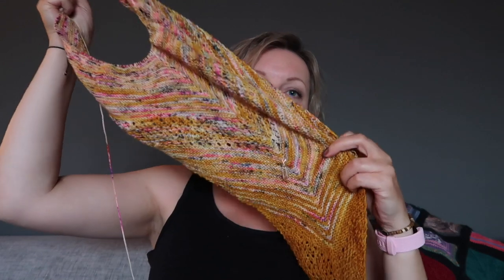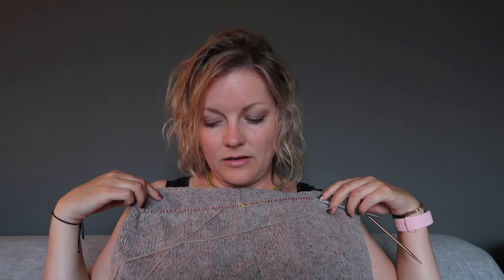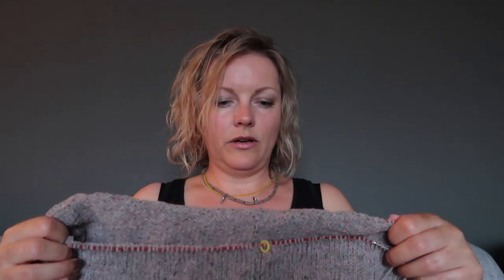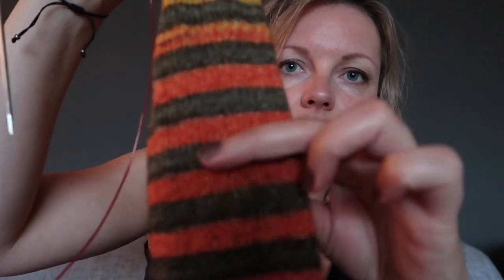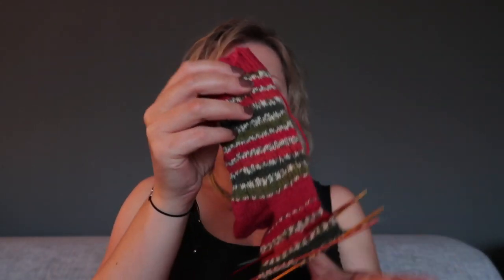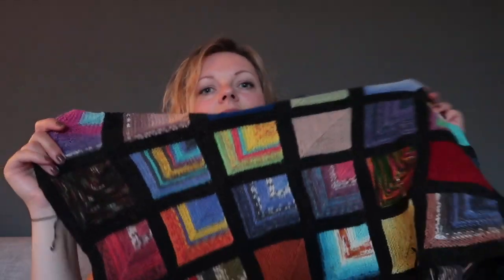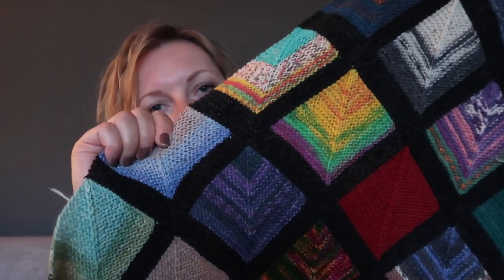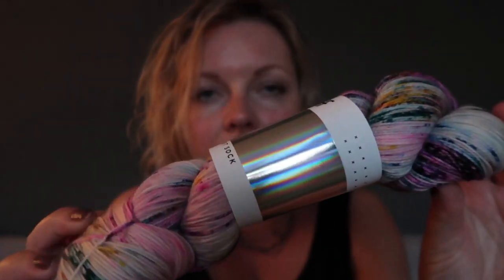Ina Knits - Episode 25 In vacation mode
In this episode I show off some on-going knitting projects, and I talk about two new lovely Norwegian knitting podcasts.

Find me online as:
inapina (Ravelry)
@ina.knits (Instagram)

Happy knitting :)